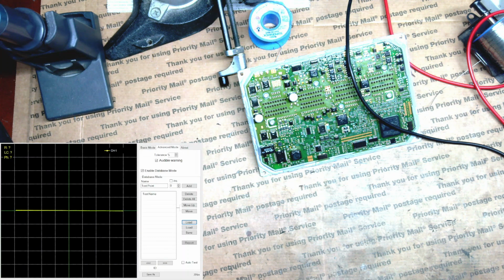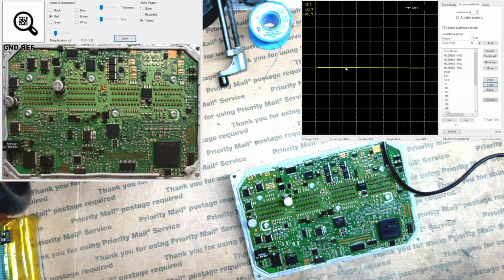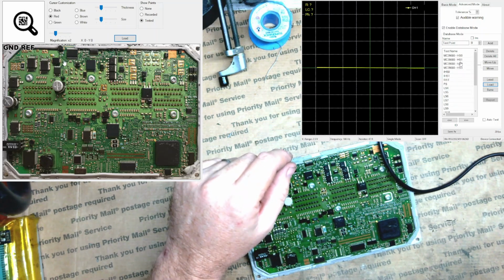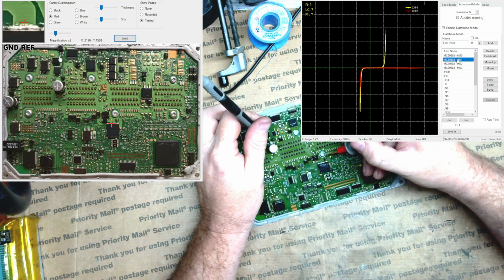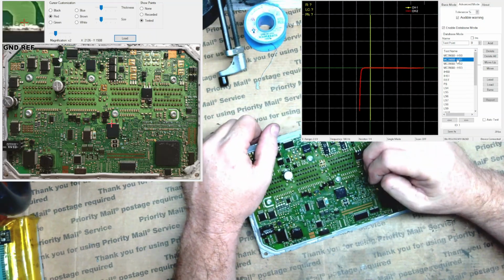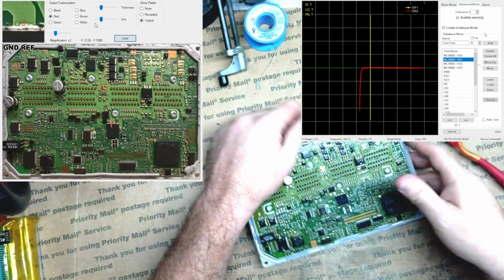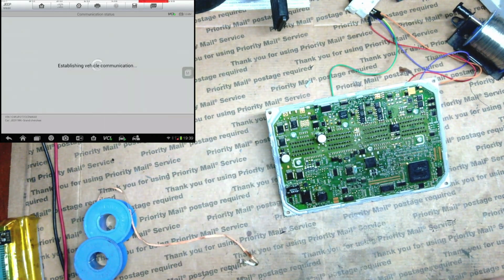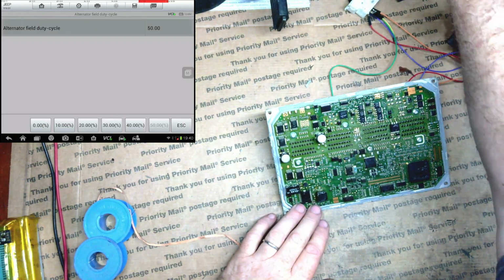Fixing Jeep Wrangler ECU for Not Charging Battery